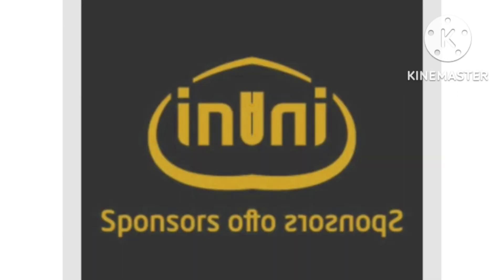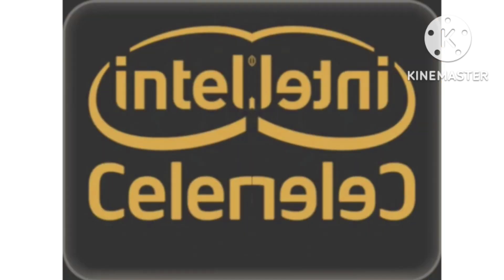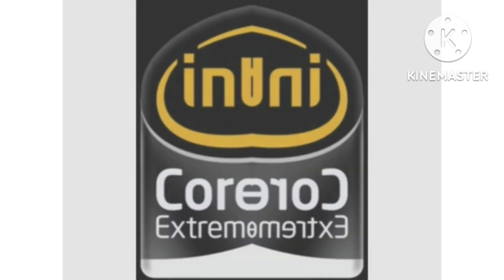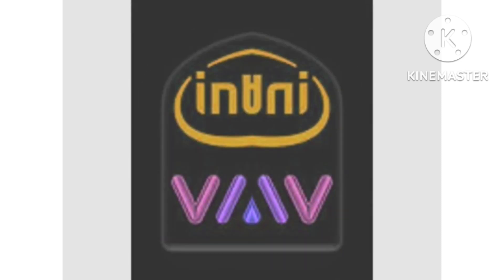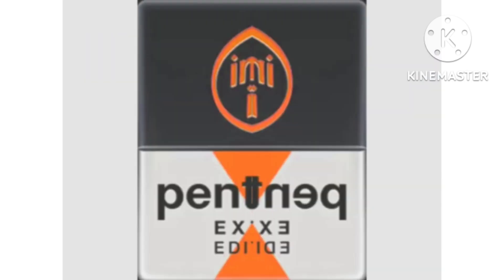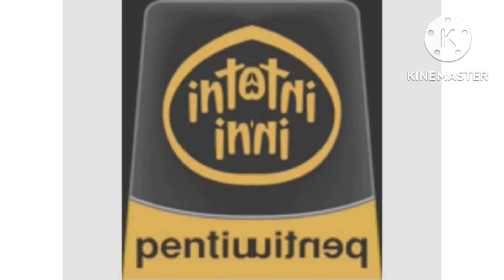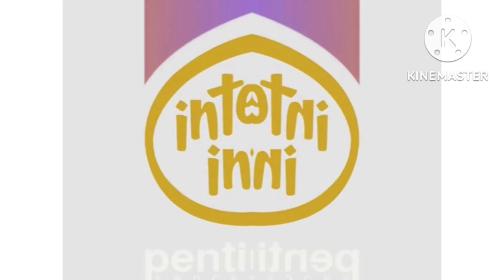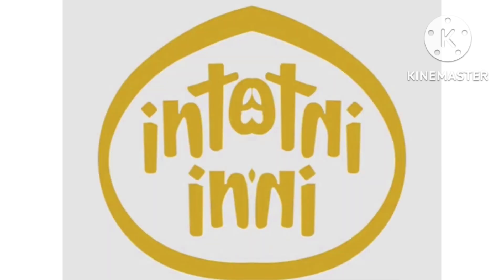Intel Text To Speech 1990-2010 Confusion Reversed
Intel Reversed